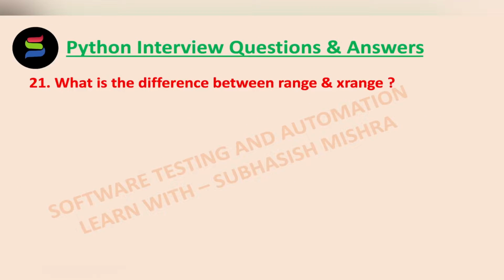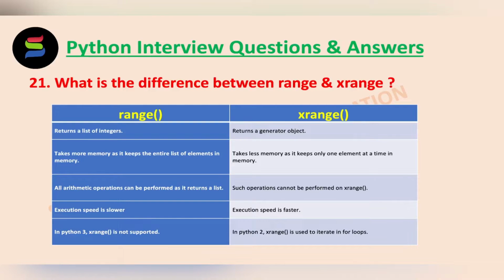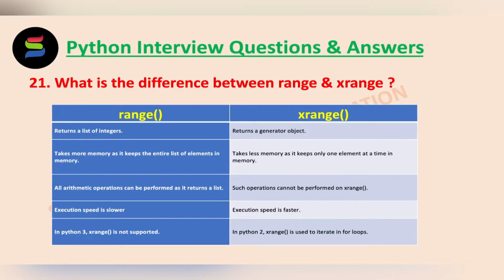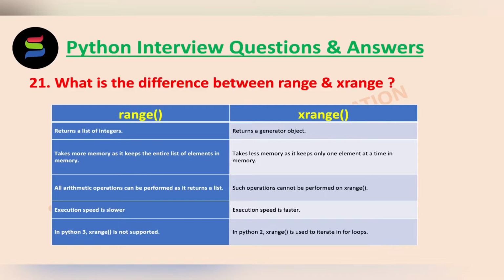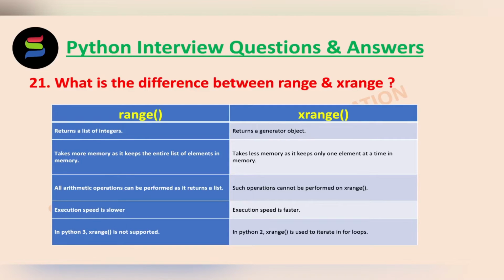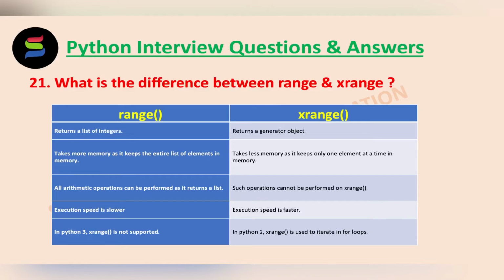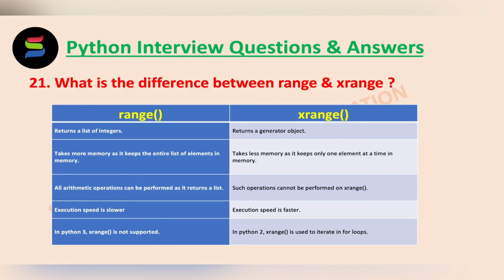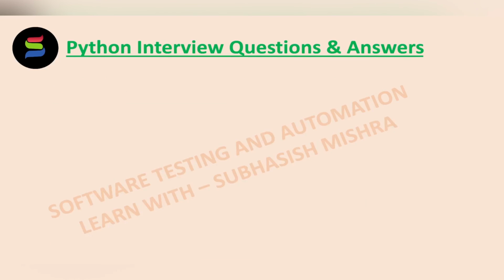21 - What is the difference between range & xrange ? Questions SDET/QA/Dev | Freshers & Experienced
21. What is the difference between range & xrange ?